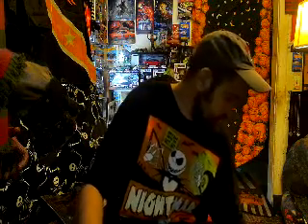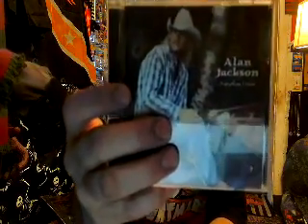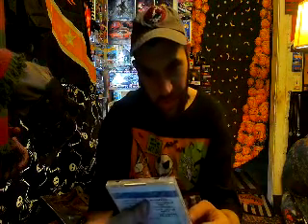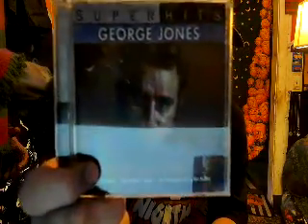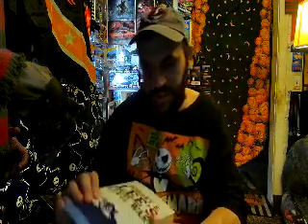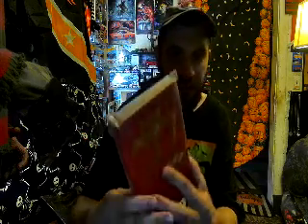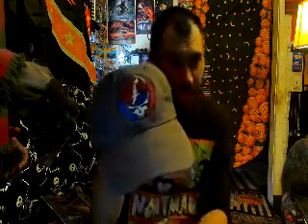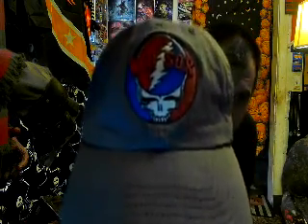Flea Market, Yard Sale and, Thrift Store Finds episode 22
Episode 22 is here y'all!